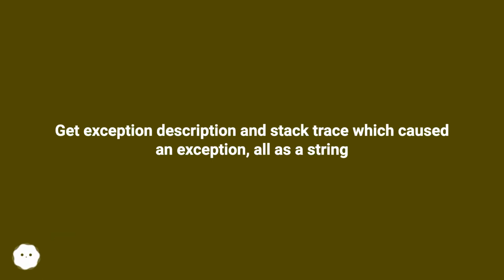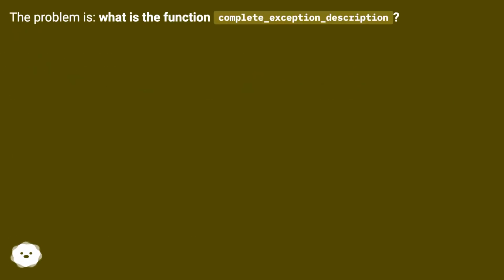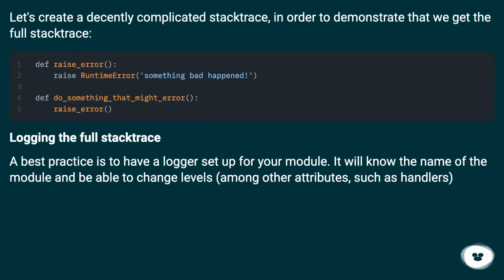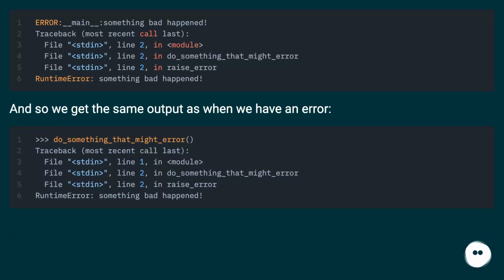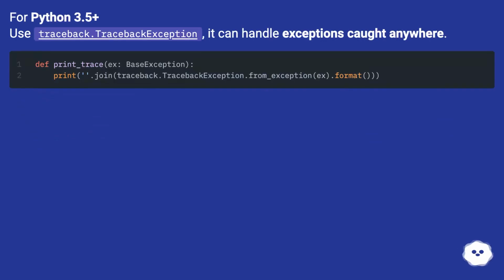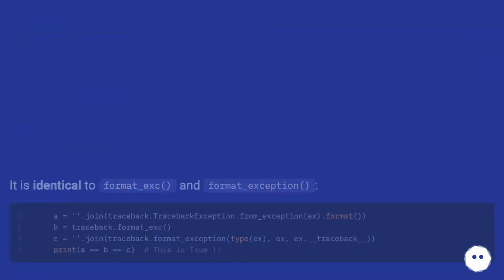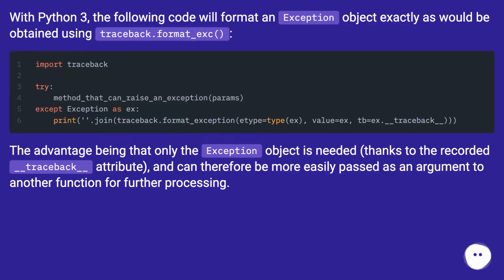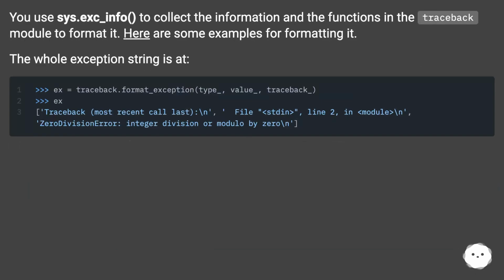Get exception description and stack trace which caused an exception, all as a string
Chapters
00:00 Get Exception Description And Stack Trace Which Caused An Exception, All As A String
00:41 Accepted Answer Score 891
00:52 Answer 2 Score 127
01:51 Answer 3 Score 93
02:28 Answer 4 Score 91
02:59 Answer 5 Score 38
03:24 Thank you